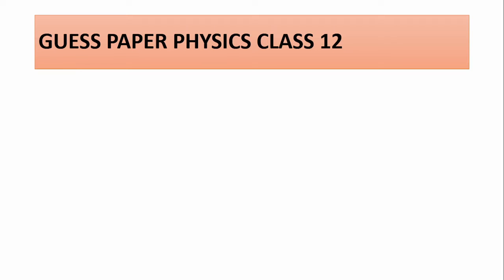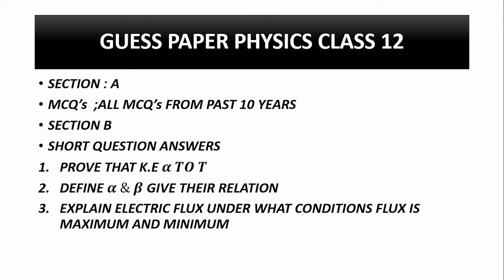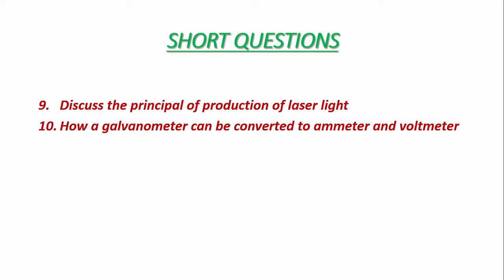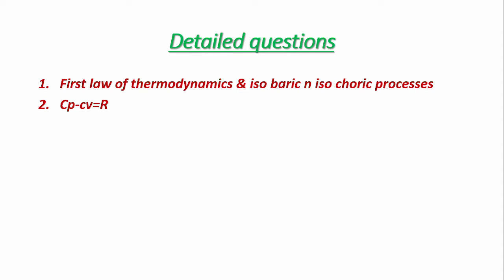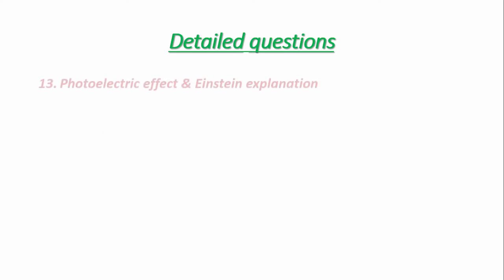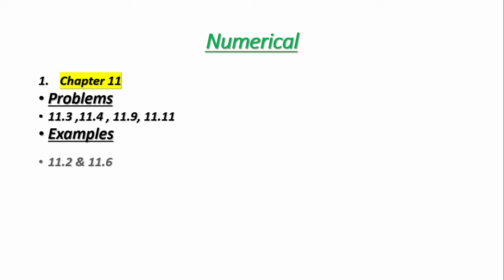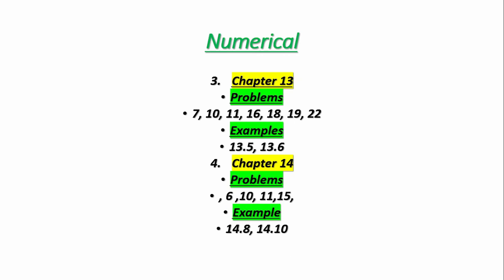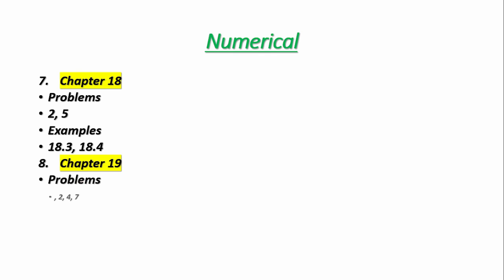Physics Class 12 guess paper 2022 || Sindh Board || The most important MCQ's Questions and numerical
SECTION : A
MCQ’s  ;ALL MCQ’s FROM PAST 10 YEARS
SECTION B
SHORT QUESTION ANSWERS
PROVE THAT K.E 𝜶 𝑻𝑶 𝑻
DEFINE 𝜶 & 𝜷 GIVE THEIR RELATION
EXPLAIN ELECTRIC FLUX UNDER WHAT CONDITIONS FLUX IS MAXIMUM AND MINIMUM
PROVE THAT VOLT/METER = NEWTON/COLOUMBS
HOW RESISTANCE DEPENDS UPON TEMPERATURE AND DIMENSSIONS,DEFINE RESISTIVITY
DERIVE AN EXPRESSION FOR THE FORCE EXPERIENCED BY THE CURRENT CARRYING CONDUCTOR IN A UNIFORM MAGNETIC FIELD
RELATION BETWEEN ELECTRIC INTENSITY AND ELECTRIC POTENTIAL
DEFINE MOTIONAL emf  AND DERIVE RELEVANT EXPRESSION
Ampere law and solenoid
Transformer
J.J Thomsan experiment
Faraday’s law of electromagnetic induction , Lenz’s Law ,self and mutual induction
Wheat stone bridge
Transistor
Half wave & full wave rectification

Photoelectric effect & Einstein explanation
Compton’s effect
Special theory of relativity & its results.
Bohr’s atomic model postulates and radius ,energy, wave length of nth orbit.
Fission reaction, role of moderator and law of radioactive decay
Willison cloud chamber

Discuss the principal of production of laser light
How a galvanometer can be converted to ammeter and voltmeter
What is PN junction ? Explain the formation of potential barrier in PN junctions
In how many ways can 𝜸rays produce ionization of atoms ?explain
What is the difference b/w magnetic & AC generator ? What is meant by frequency of alternating current?
First law of thermodynamics & iso baric n iso choric processes
Cp-cv=R
Gas pressure equation
Gauss law and case of thin infinite sheet
Capacitance of a parallel plate capacitor
 when air is between the plates
When dielectric is completely filled b/w the plates
Case of compound capacitor
Chapter 11
Problems
11.3 ,11.4 , 11.9, 11.11
Examples
11.2 & 11.6
Chapter 12
Problems
2 ,5, 6 ,9, 11,17, 20
Example
12.12, 12.14

Chapter 13
Problems
7, 10, 11, 16, 18, 19, 22
Examples
13.5, 13.6
Chapter 14
Problems
, 6 ,10, 11,15,
Example
14.8, 14.10
Chapter 15
Problems
1, 5
Examples
15.1
Chapter 17
Problems
, 3, 5, 12 , 15
Example
17.1, 17.3, 17.9, 17.12
Chapter 18
Problems
2, 5
Examples
18.3, 18.4
Chapter 19
Problems
, 2, 4, 7
Example
19.5

Science ,Math, wonderful subjects taught in an interesting way to ensure everlasting understanding and great approch towards the tricky world of science.
our videos will make studies easier and interesting trust me.
inshaaAllah